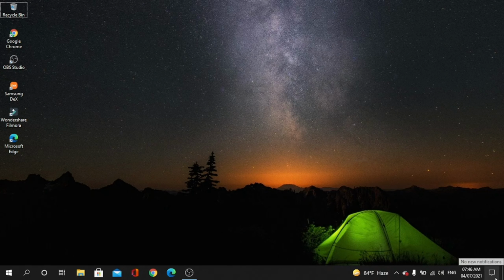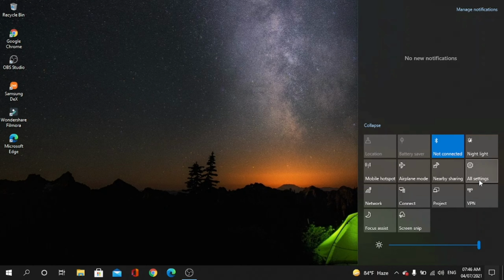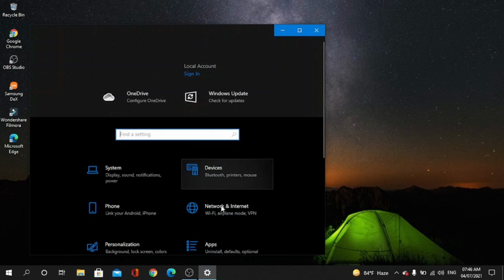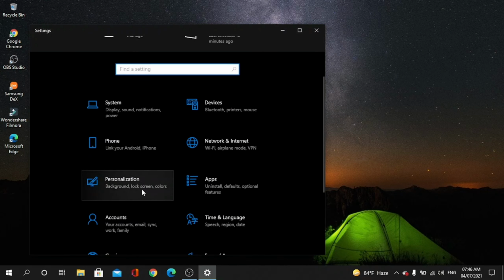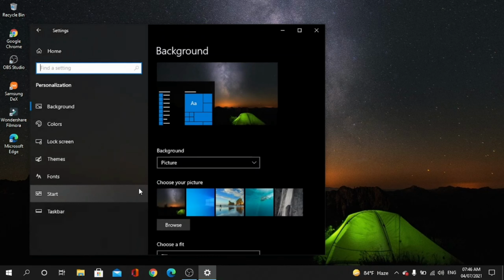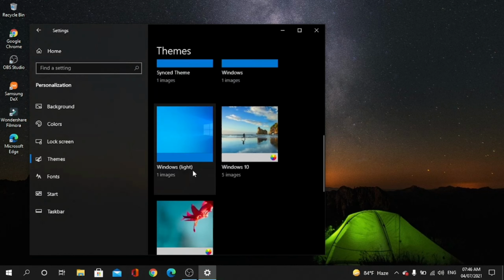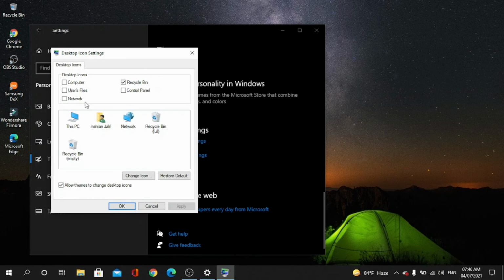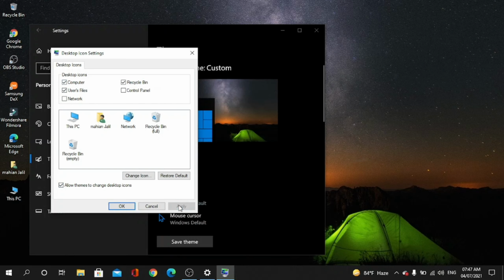Find Desktop icon in Windows 10[latest] 2021 | English tutorial | Mahian Jalil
'Assalamualaikum'
I'm Mahian Jalil. My Video is for helpful propose. I am showing about social media & technology problem that we all face in our daily life. Please don't copy the content❌. It's only for helping and rising hand. In this video I am showing how to find desktop icon in windows 10 [Lasted]2021.

Time Stamps:
00:00 - Start
00:06 - Topic
00:21 - Intro
00:33 - Main statement
02:04 - Outro